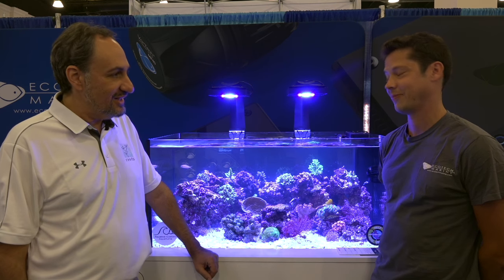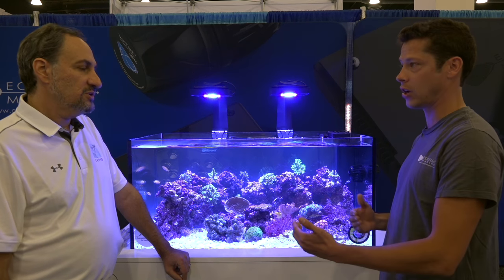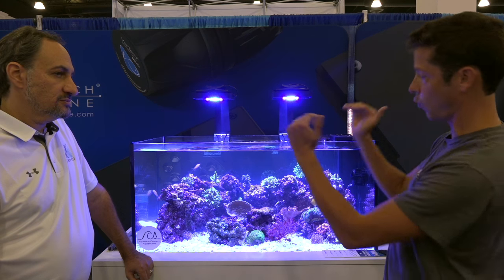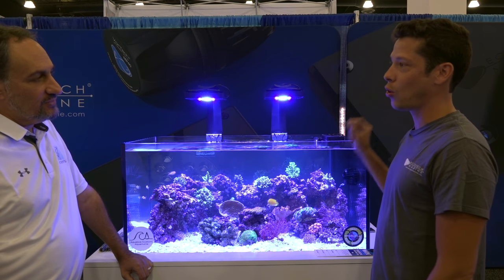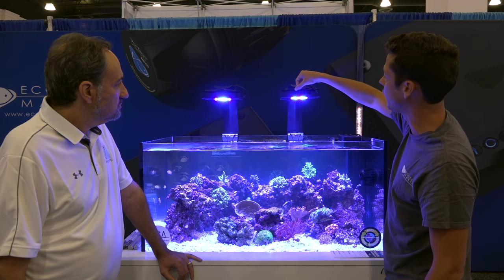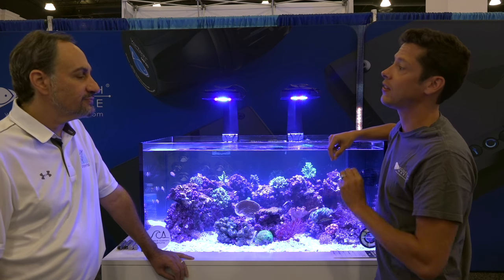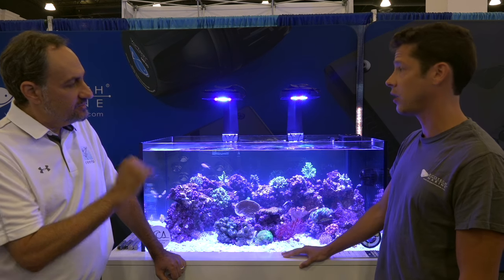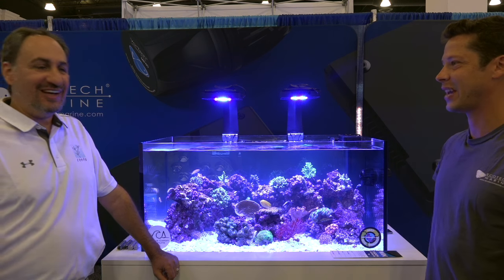MACNA 2016 - Ecotech Radion Gen4 Pro - Intro with Tim Marks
Tim Marks from Ecotech reviews the new aquarium light with Randy Donowitz.